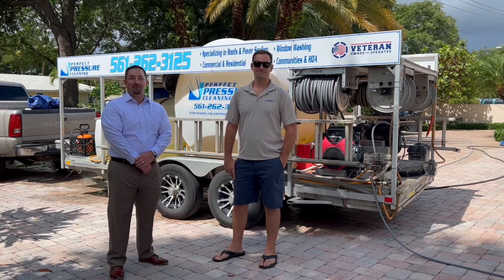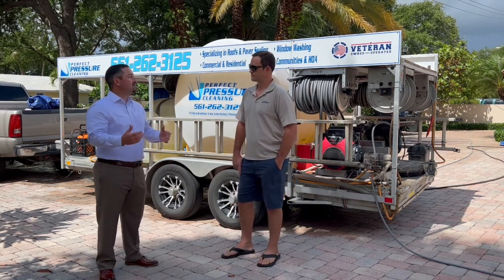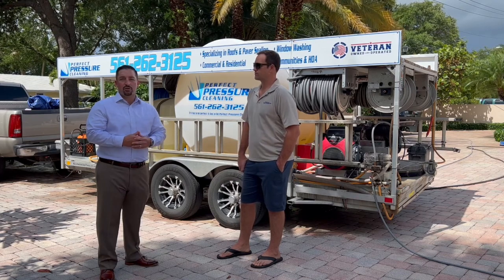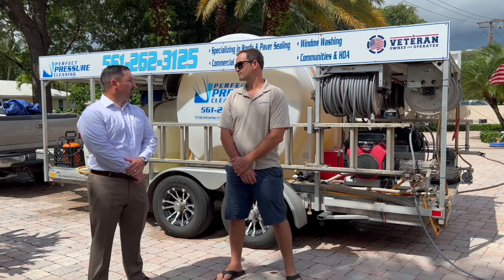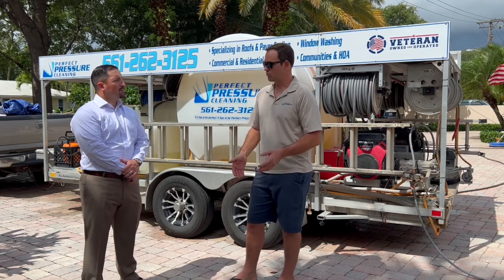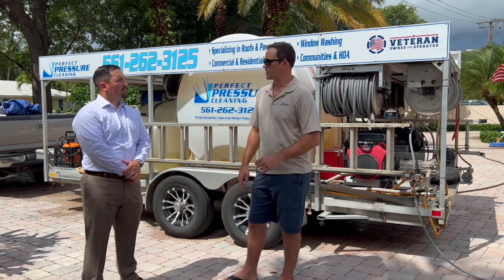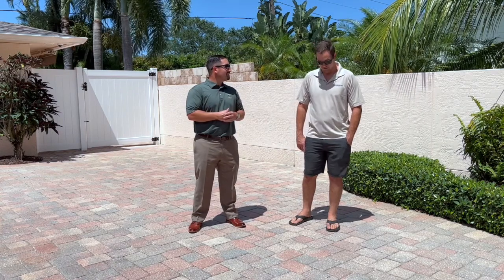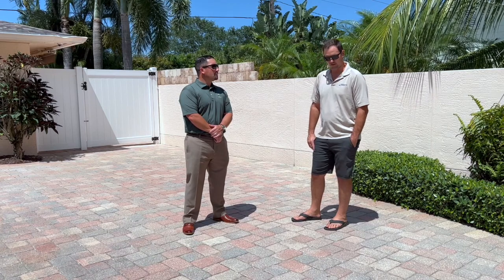Michael Ortega talks Driveway Paver Sealing with Trevor Queenan, Owner of Perfect Pressure Cleaning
To properly maintain your home's driveway, pool deck, and any other paver surface to keep it looking its best while extending their life expectancy, you should really consider having your pavers cleaned and sealed ASAP. Check out the conversation Michael Ortega has with Trevor Queenan of Perfect Pressure Cleaning to learn more about this topic. Call Trevor's Team for any of your pressure cleaning, sealing, or exterior home maintenance needs!